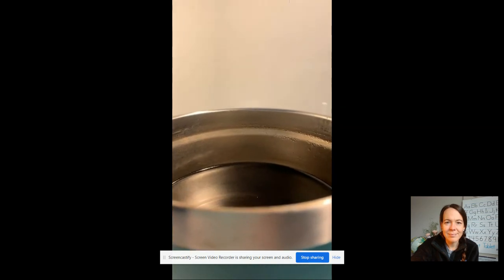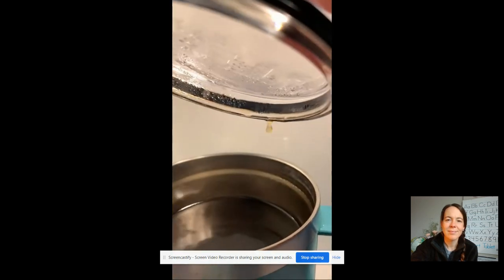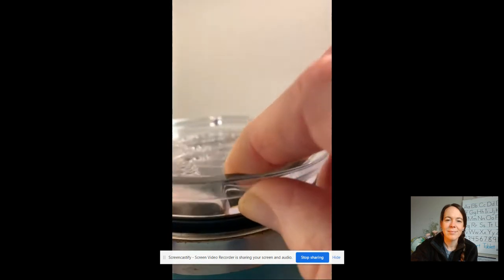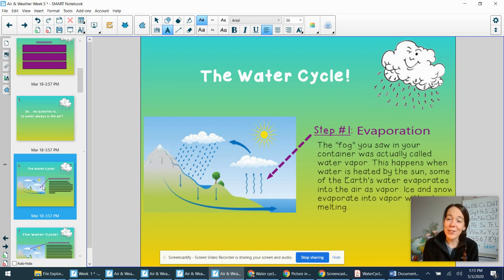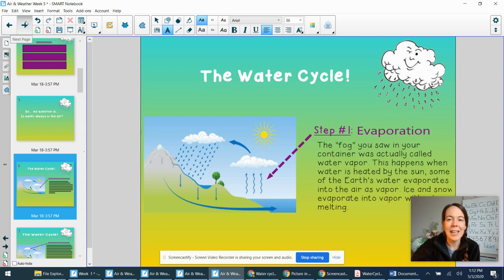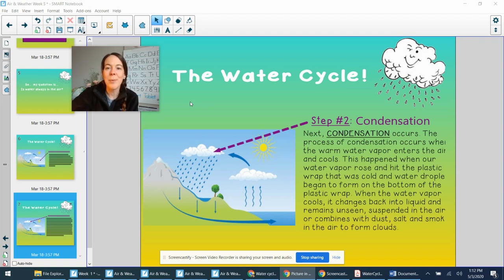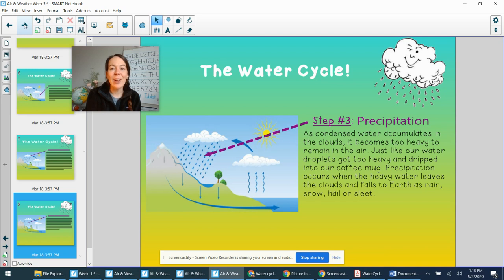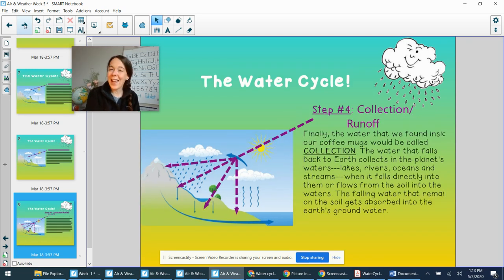Water Cycle day 2